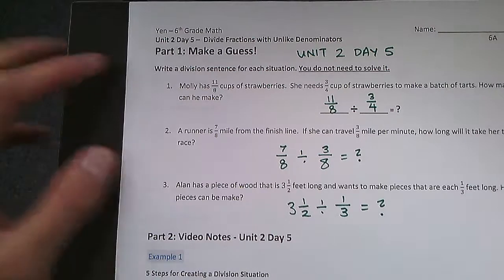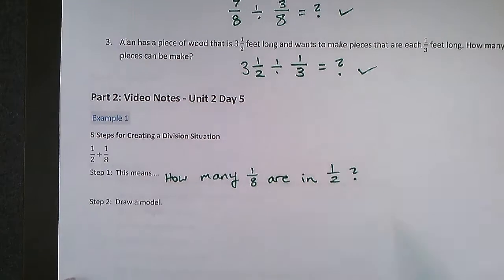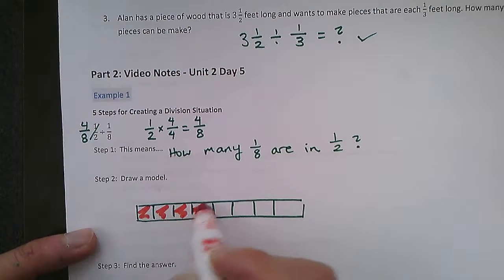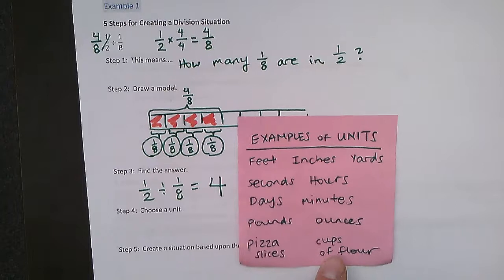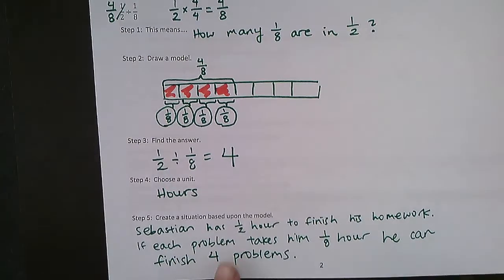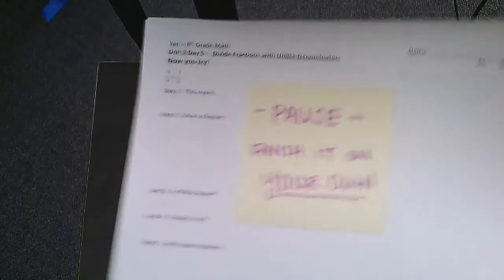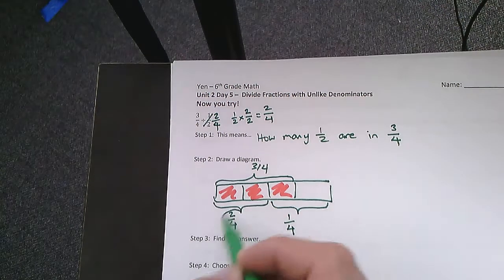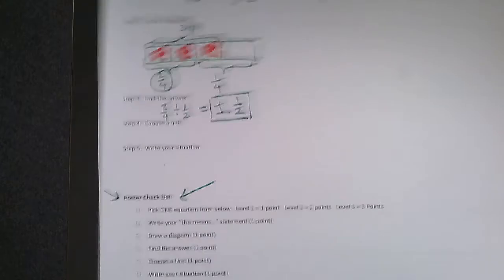Unit 2 Day 5 - Writing Division Situations